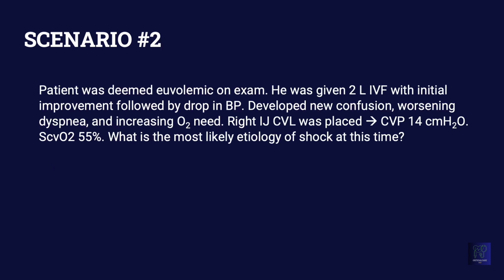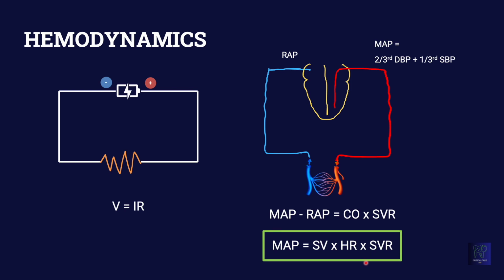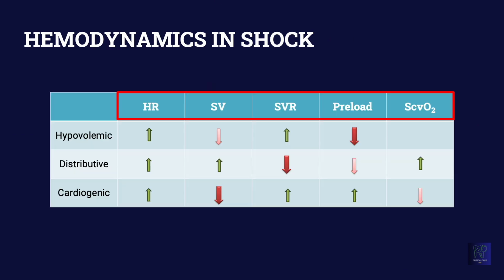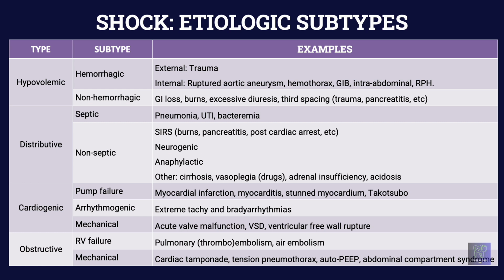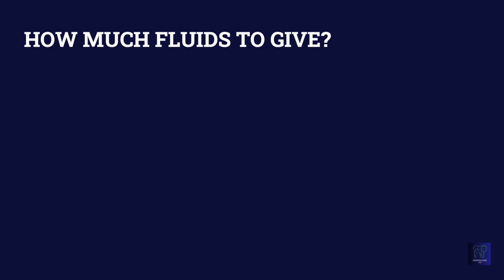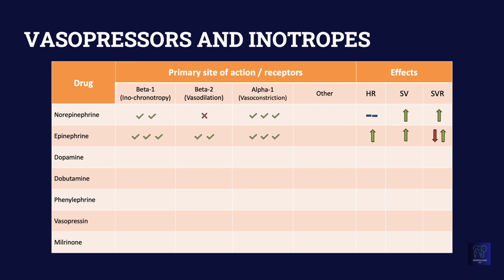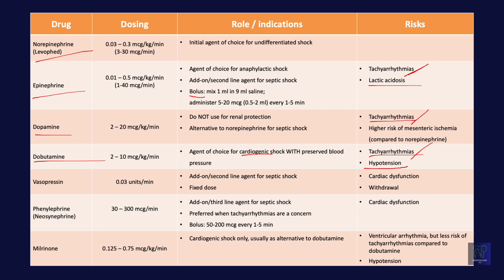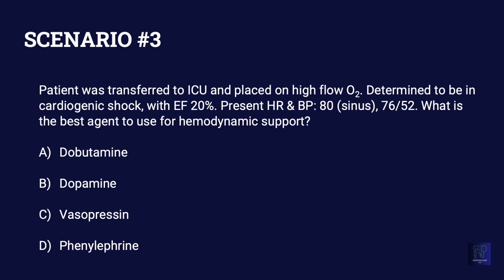HYPOTENSION & SHOCK EXPLAINED BY INTENSIVIST!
Being able to respond to a patient with hypotension is an important skill for clinicians taking care of patients pretty much any where in the hospital like ICU, ER and medicine floors. Shock is a medical emergency, and prompt recognition and treatment of shock is an important skill that students and trainees must learn during their ICU rotations. Hope this video will make it easy for you to understand this very important condition.